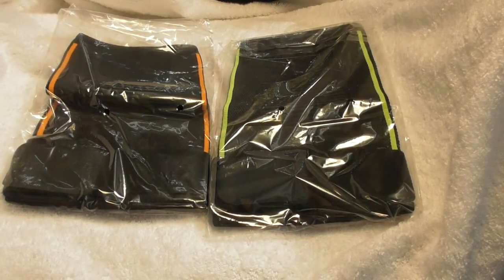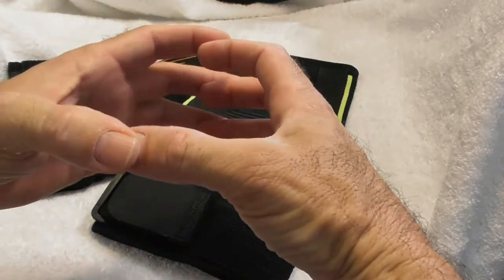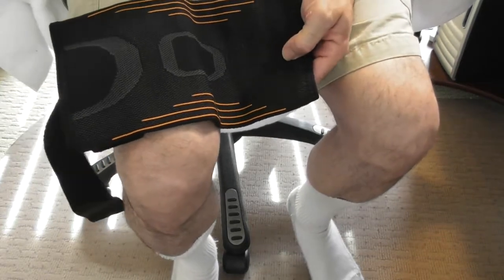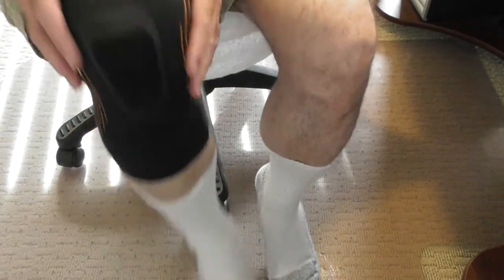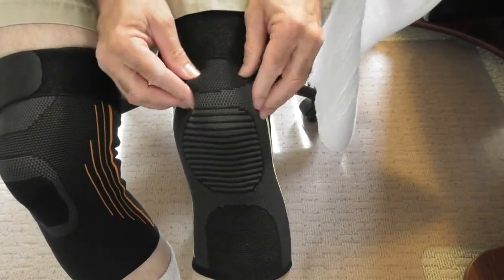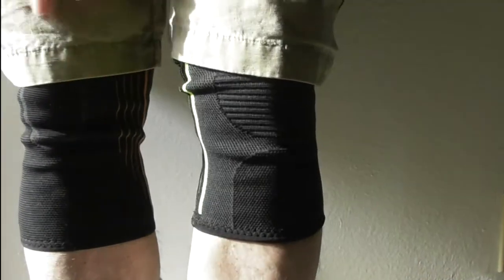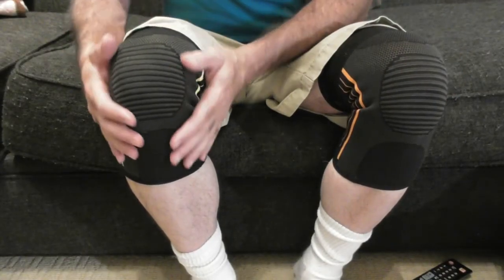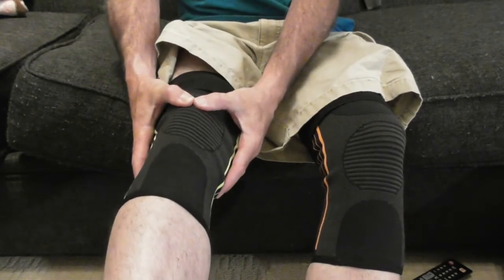FULLMOSA Compression Knee Brace FOR Running Cycling Exercise Sports for KNEE Support REVIEW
FULLMOSA Compression Knee Brace Sleeve for KNEE Support REVIEW for RUNNING CYCLING SPORTS EXERCISE